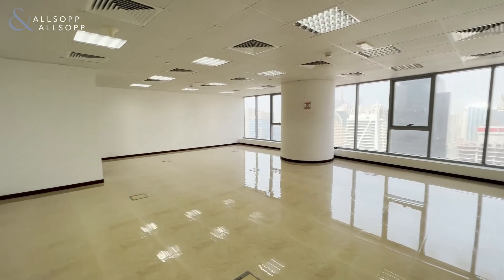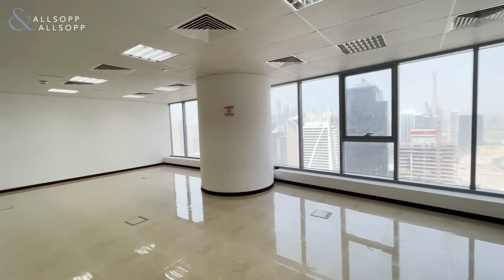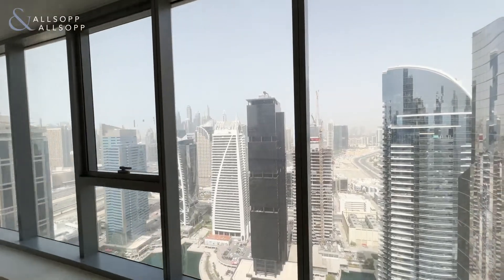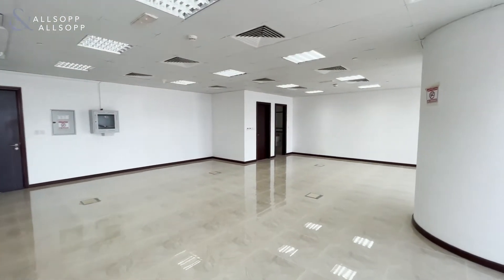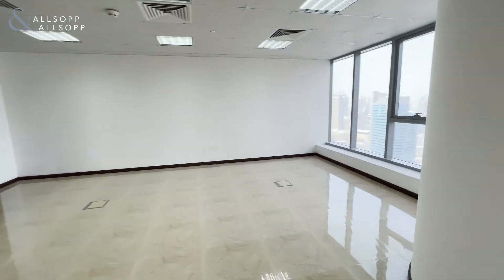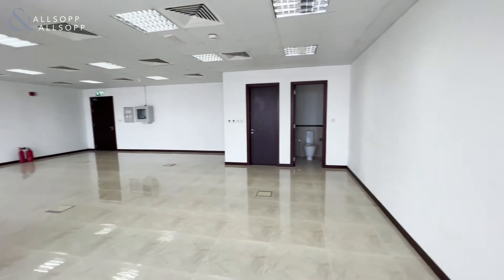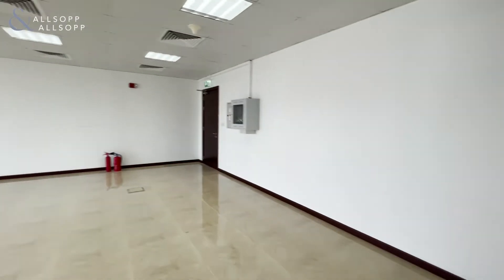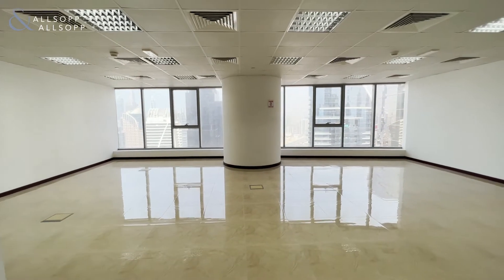Office Space in DUBAI, Platinum Tower, Jumeirah Lake Towers (High Floor). Click to View!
Property Reference:
L-188966

Listing agent:
Luke Smith